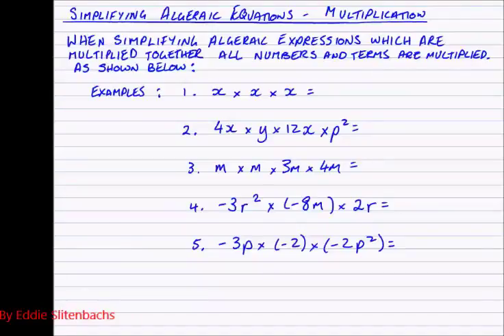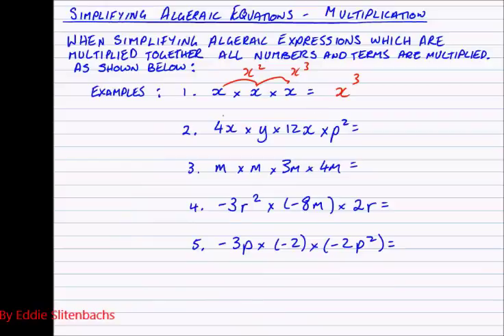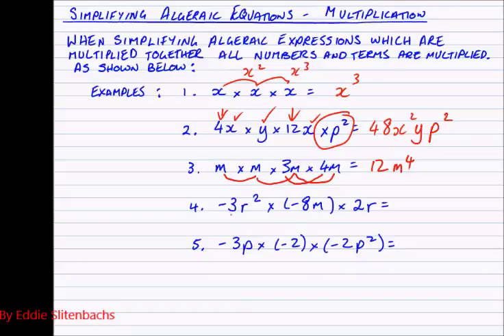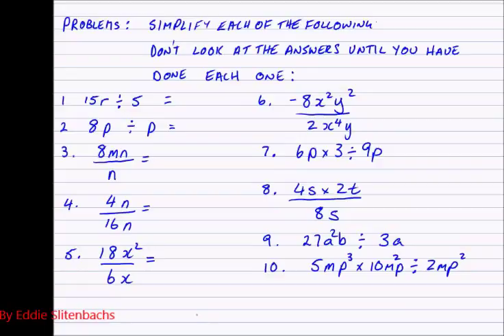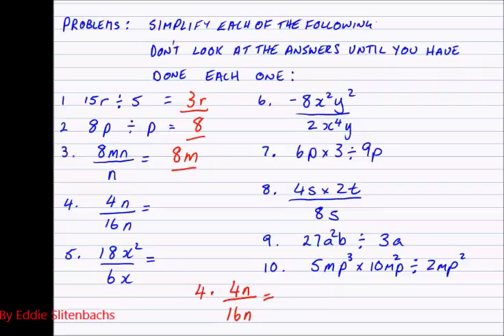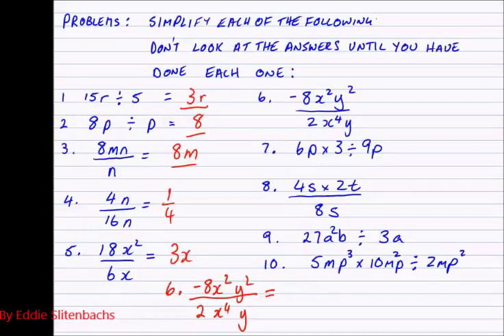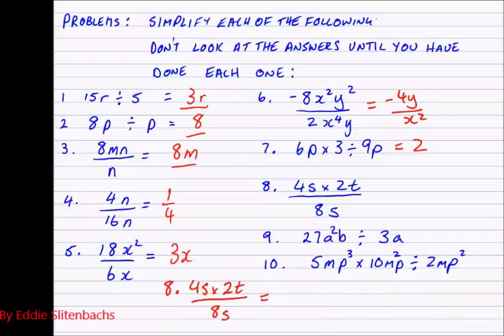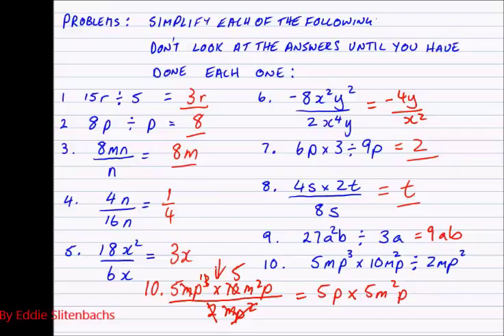Algebra 2 Multiplying and Dividing Terms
Algebra Maths